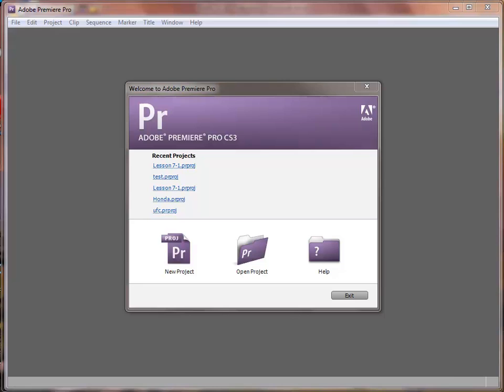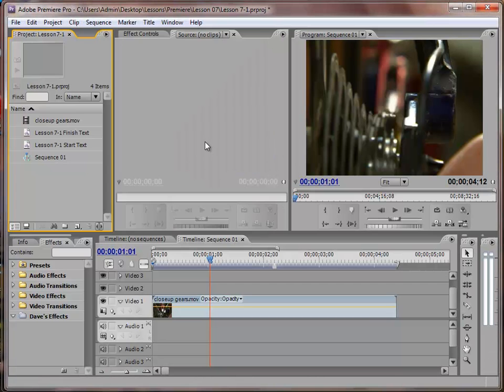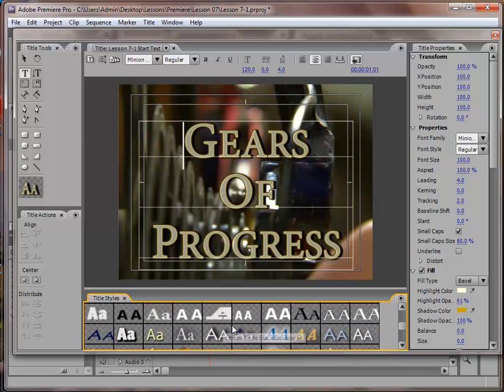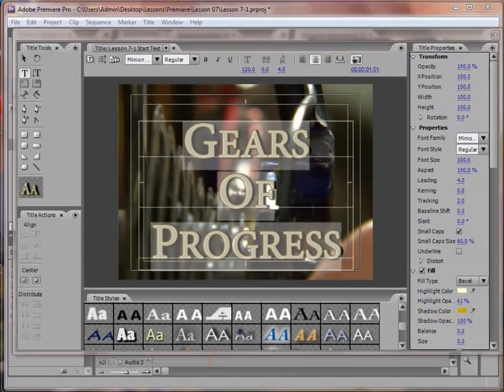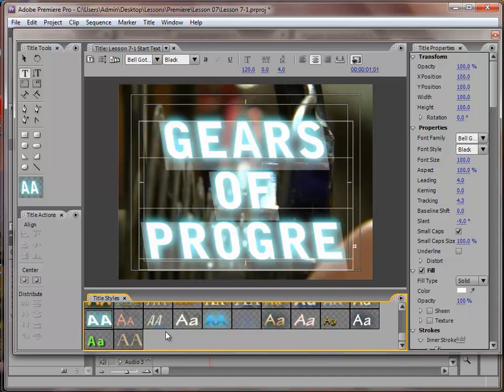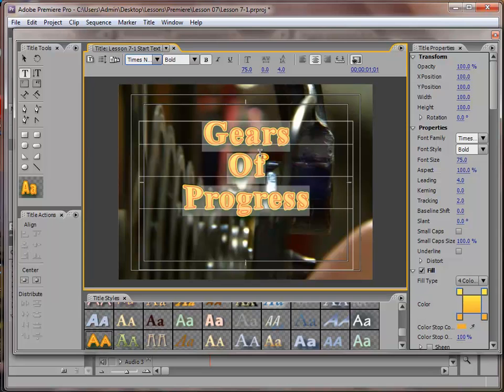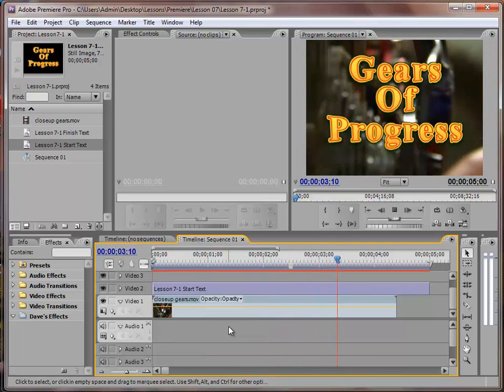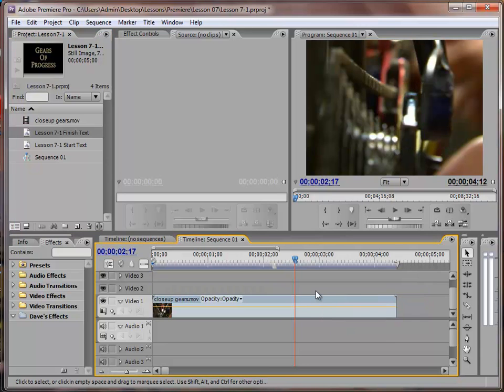PremU6_L1 - Bridgton Academy Multimedia - Titles_Edit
This is a lesson in editing titles in Adobe Premiere. The lesson is for Unit 6 - Bridgton Academy's Multimedia Class created by Instructor Dave Lepage.